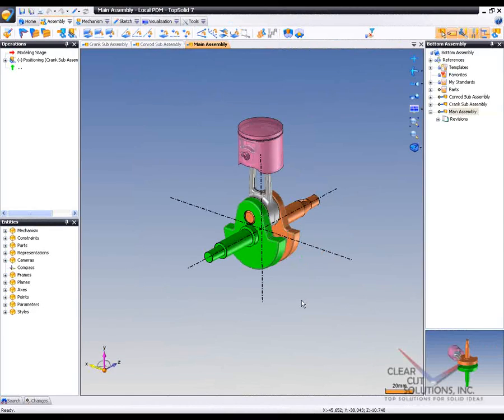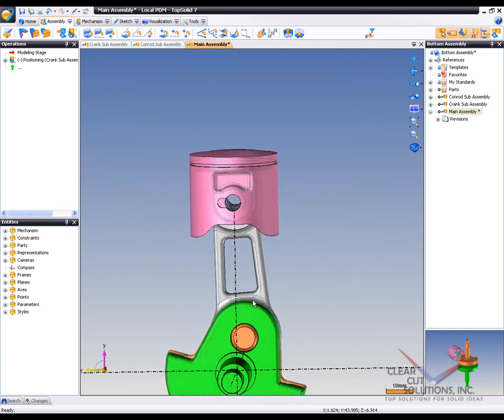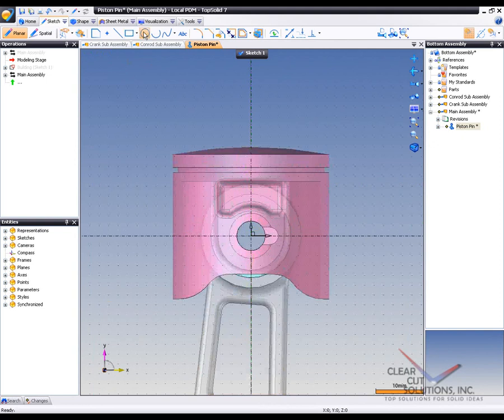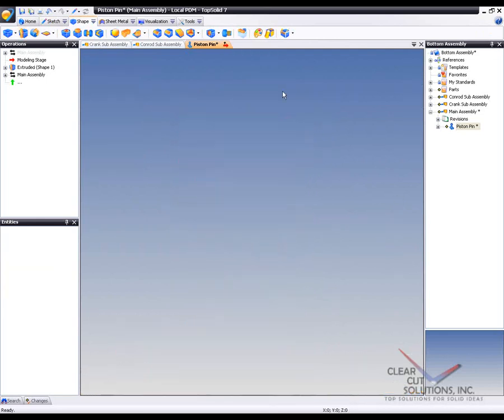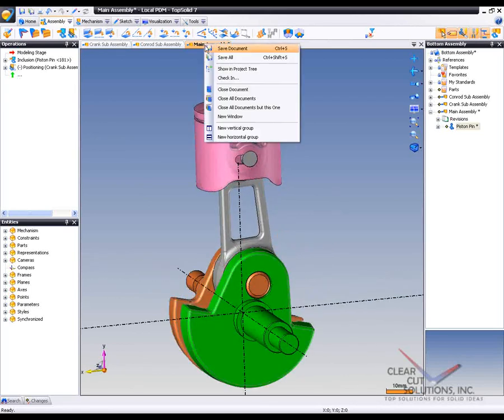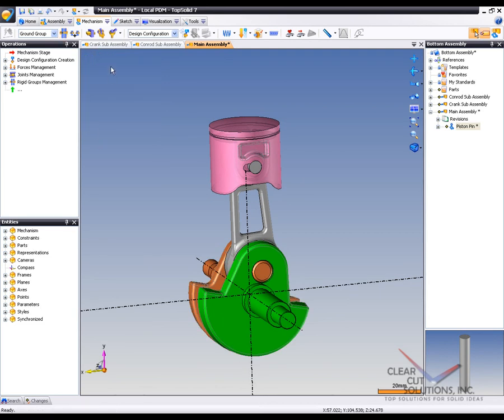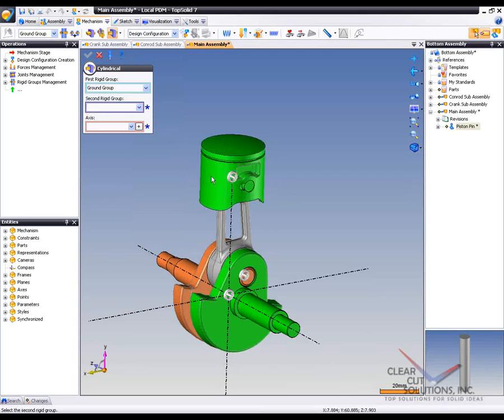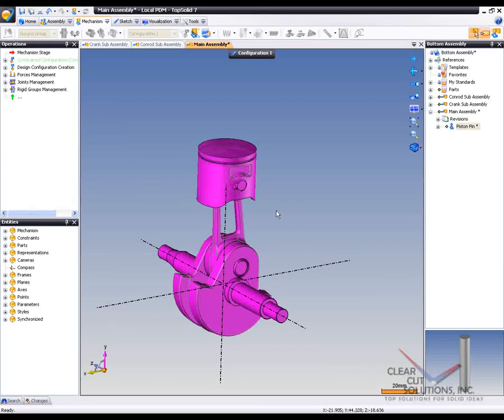Creating Top-Down Assemblies in TopSolid 7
In this video we will show you how to create Top-Down Assemblies with TopSolid 7.  We will do this by introducing you to the powerful In-Place Design features of TopSolid 7.  From there, once we are finished designing, we will show you how easy it is to test the mechanics of the assembly using dynamic assembly motion.